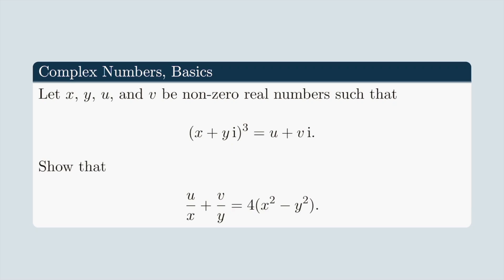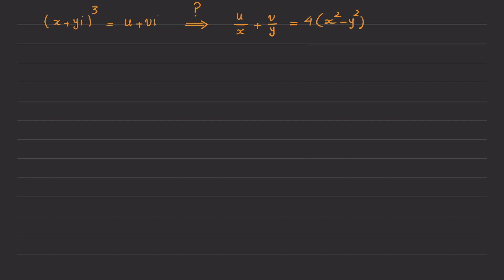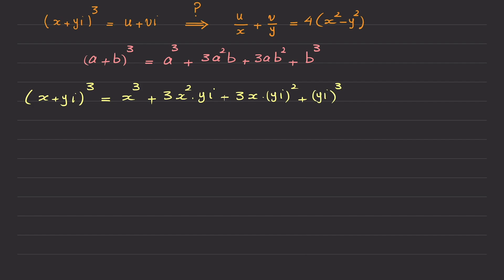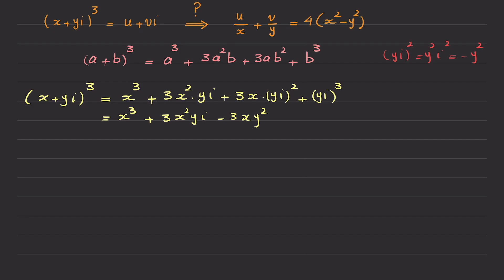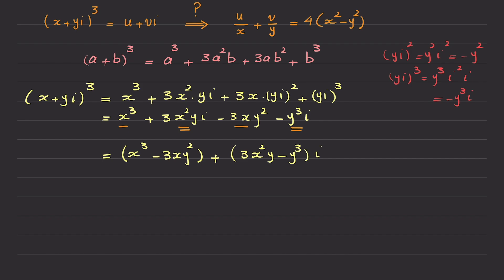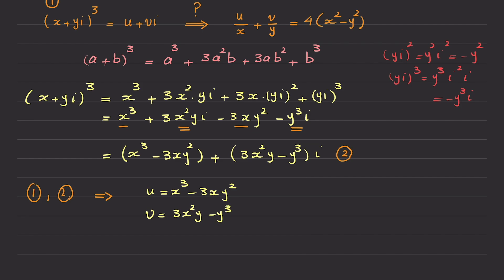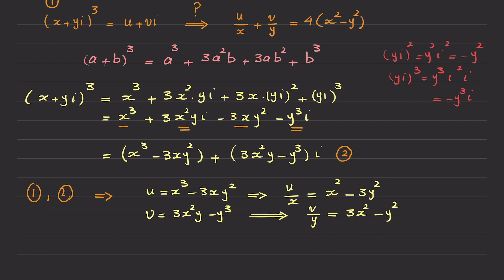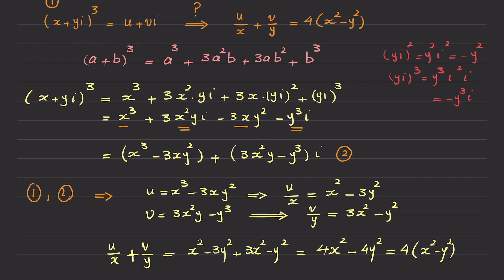Complex Numbers, Basics, Problem 1